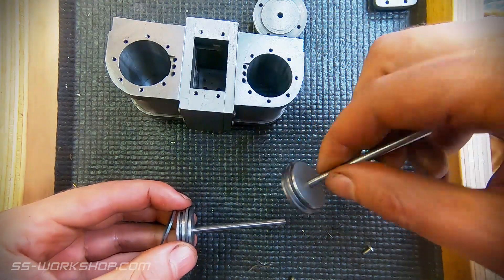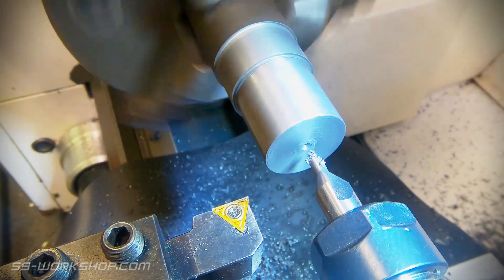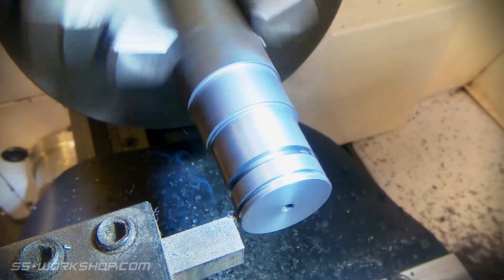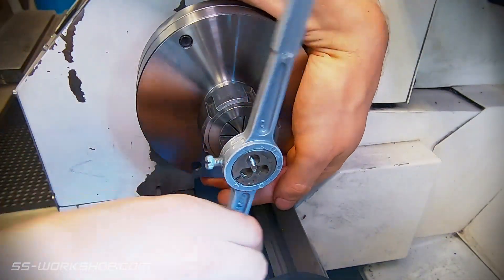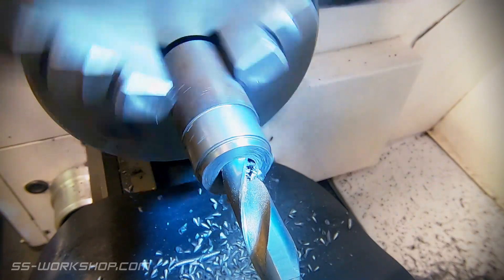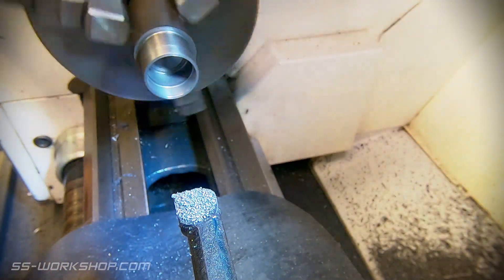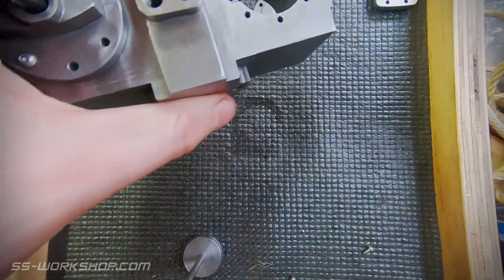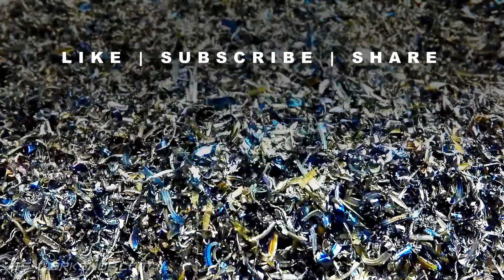Fell Engine Project - Cast Iron Pistons & Rings S1.E30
In this episode I make cast iron pistons and cast iron piston rings from round bar using my optimum TU2506V benchtop lathe.